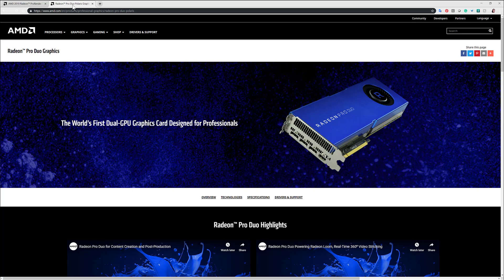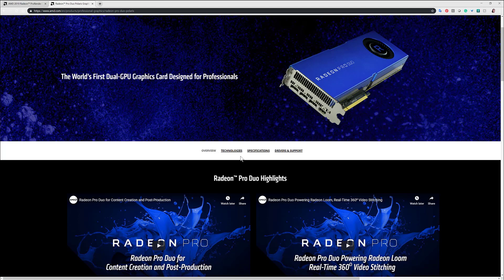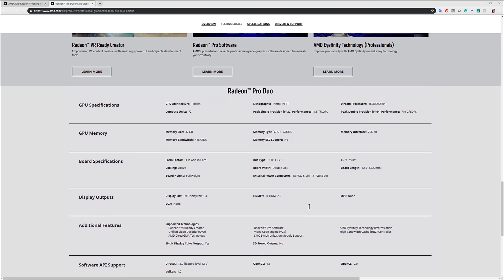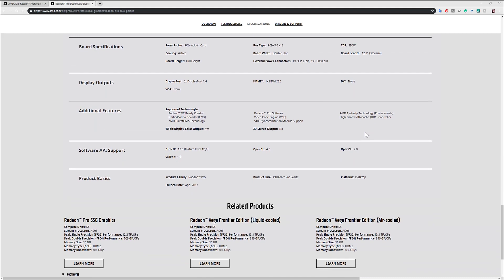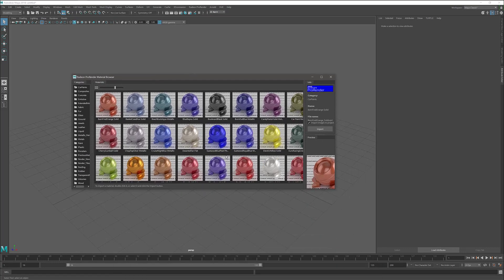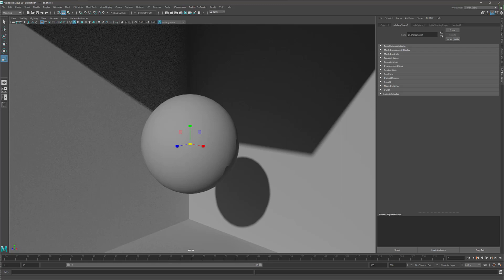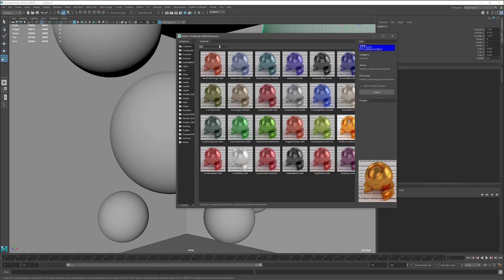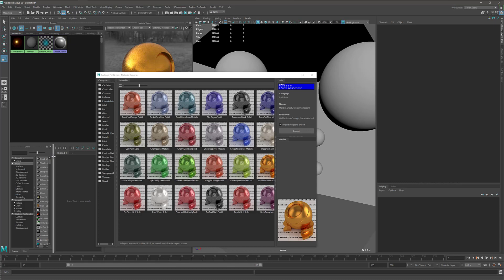Why Use Professional Cards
IN this video I dive into professiona gpu choices as well as talking about AMD ProRender